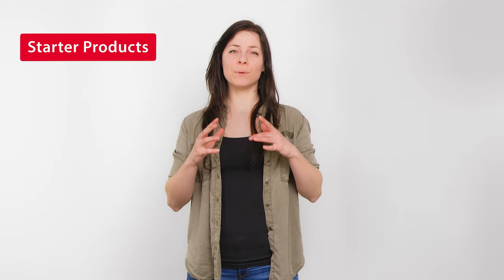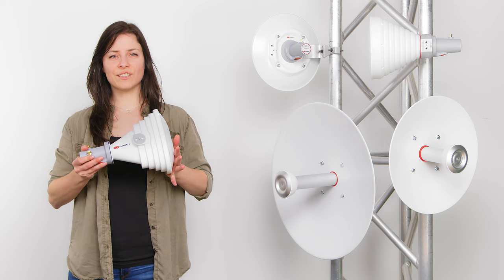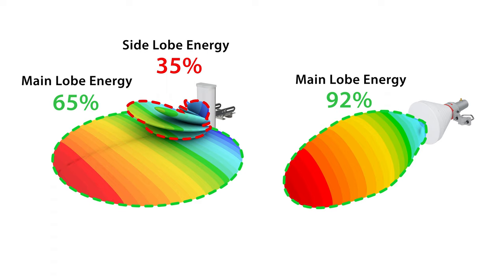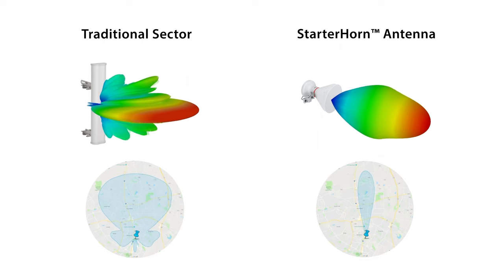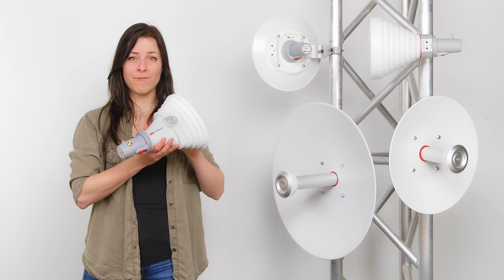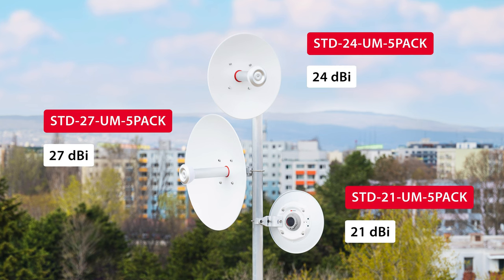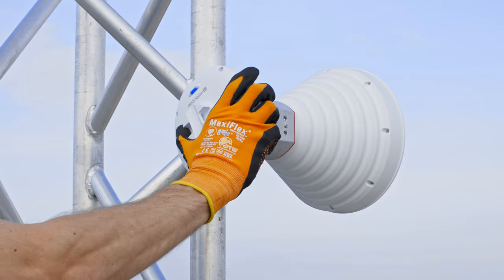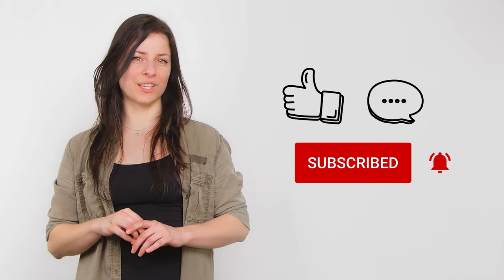Starter Antennas Overview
Starter products are designed for customers who, as the name suggests, are starting with RF elements antenna technology, but have restricted budgets. Customers who want to benefit from the great beam performance of RF elements antennas, but they are not ready to enter the TwistPort™ ecosystem right now.

Starter Antennas offer a great beam performance. Performance is not where we saved the cost so do not let low price tag trick you.

Starter Antennas offer:
- Great performance in a high noise environment due to the lack of Side Lobes. Unlike the traditional Patch Array sector antennas, they only radiate the signal in the direction you point them at. Zero side lobes means an antenna has very high Beam Efficiency. If you want to learn more about Beam Efficiency, watch this video

- Stable antenna radiation pattern with changing frequency, which is important for consistent performance as you change channels. While with the traditional sector, the main beam and the Side Lobes change drastically as you sweep the frequency, with the Starter Products this change is minimal - making the coverage it provides stable and reliable.

- The lack of Side Lobes also makes colocation extremely simple - since the neighboring APs do not see each other, you can keep adding more and more sectors without any degradation to those already in place. This is unthinkable with the traditional Patch Arrays. Now you can really grow your network throughput.

At the moment we have five products in this category:
Two StarterHorn™ antennas - Symmetrical Horn Antenna with 30 degrees of beam width and 18 dBi gain and Asymmetrical Horn Antenna with 45 degrees of beam width and 17 dBi gain. These antennas are meant to be used in PtMP deployments.
Three StarterDish™ Antennas for CPE applications with 21, 24 and 27 dBi gain.

With StarterDishes™ you can connect the Mimosa C5x and the UBNT waveguide radios right out of the box since all the required parts are already in the package. If you want to use any other radios, you can get an optional SMA adaptor with a pair of RP-SMA connectors.

StarterHorn™ Antennas have SMA Adaptor already included in the package, so you can connect  UBNT waveguide radios directly as well as any other radio using pigtails.

In a nutshell, the Starter Products include two StarterHorn™ AP antennas and three StarterDishes™ with an excellent beam performance in a cost effective package.

0:00 Intro
0:29 What Starter Antennas offer
1:39 Types of Starter Antennas
2:05 Radio Compatibility